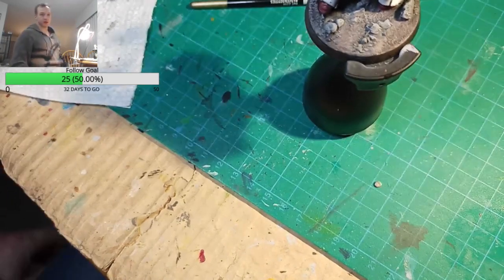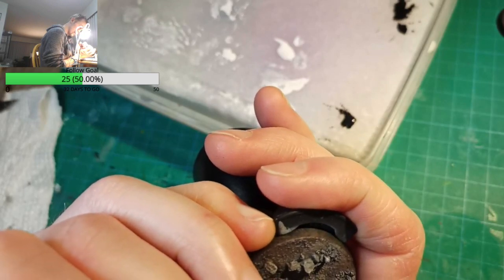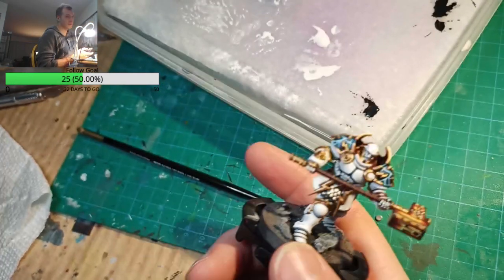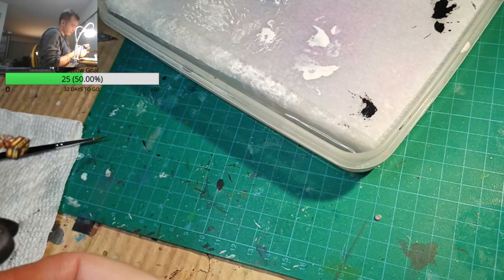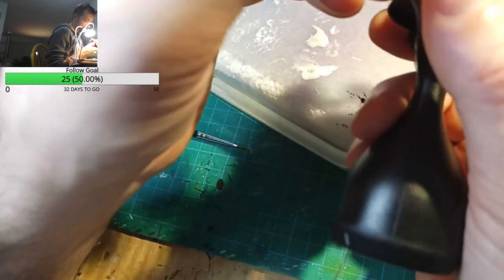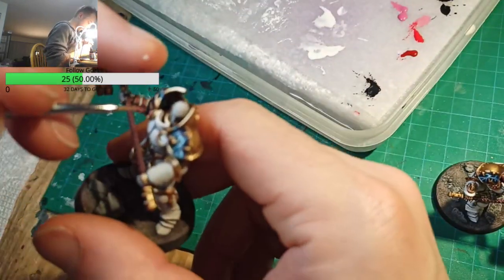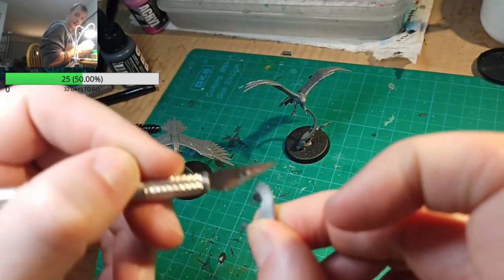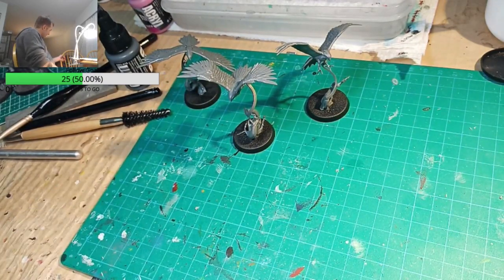Warhammer Painting Vod #3 - 2024-02-27 - Finished an Annihilator!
More white armour. Annihilator 1/3 of second unit finished...on to the rest of them!